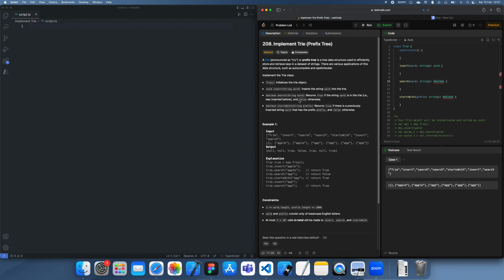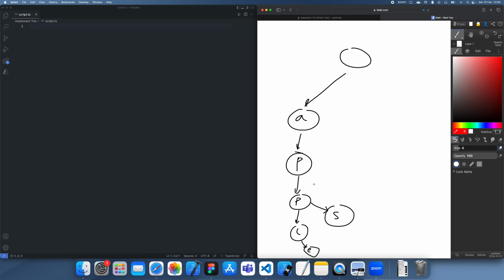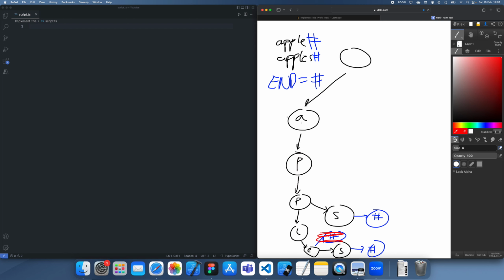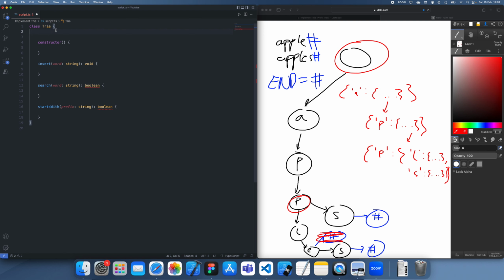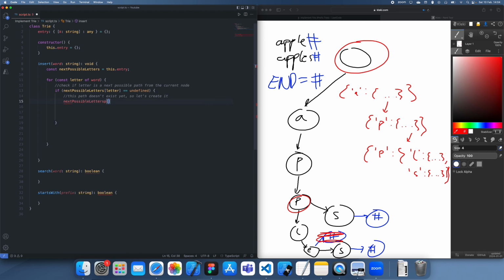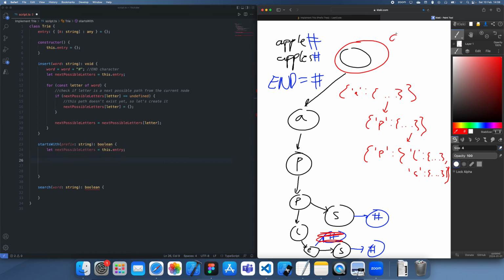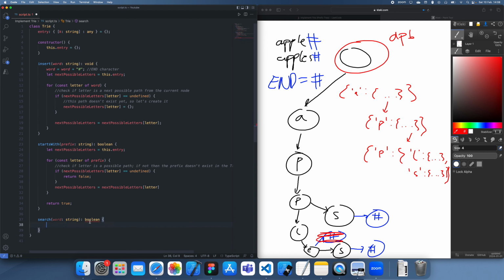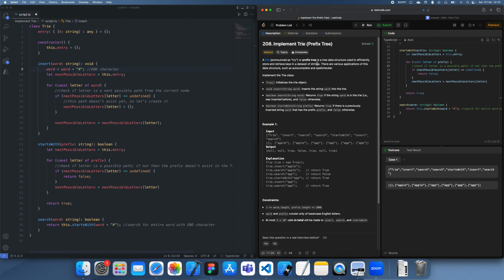Leetcode Q208: Implement Trie (Prefix Tree)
In this tutorial I will explain how to implement the Prefix Tree data structure (also known as a Trie). This data structure is especially useful for programs which require efficient string lookup methods, such as spellcheckers and autocomplete.